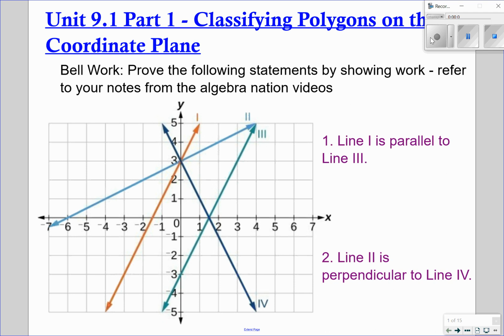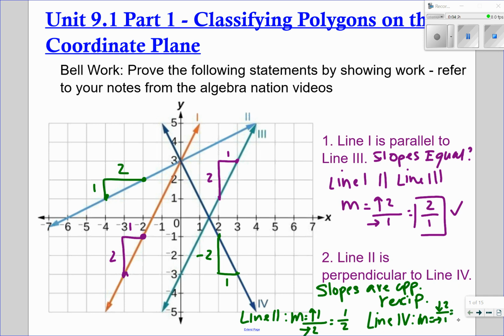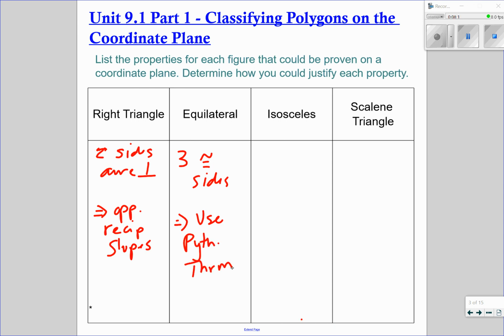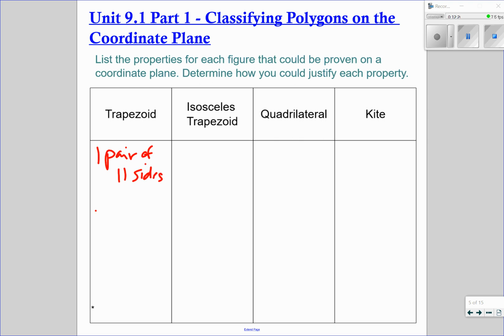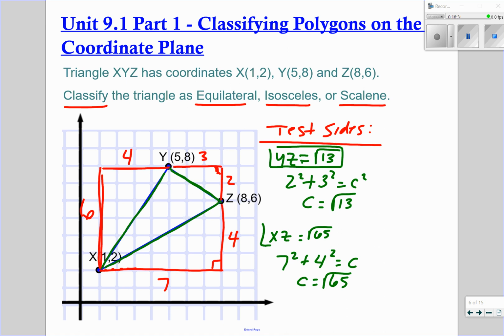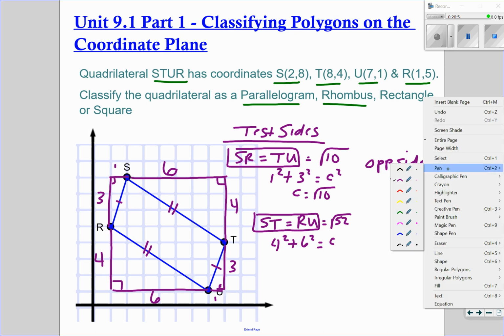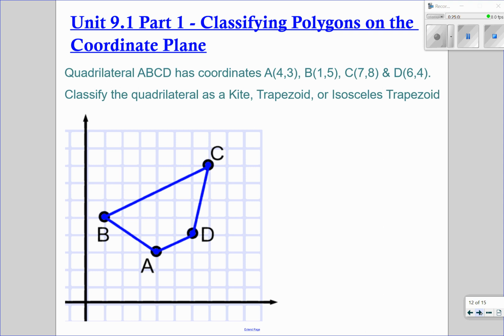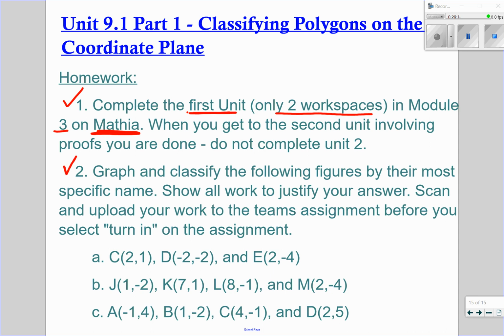Topic 9 1 Part 1 Notes Classifying Polygons on Coordinate Plane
Graphing and Classifying Polygons on the Coordinate Plane